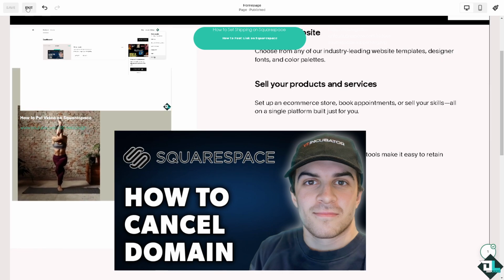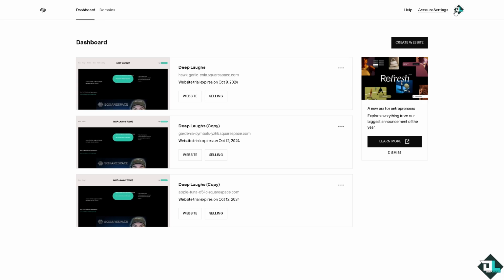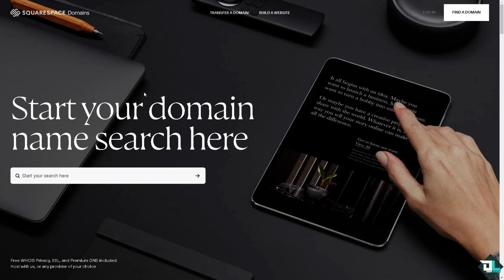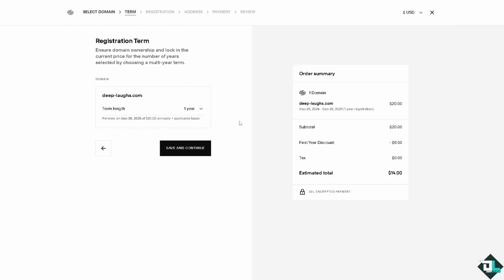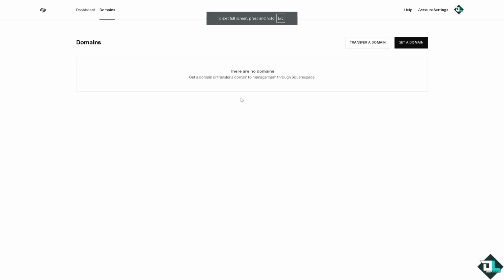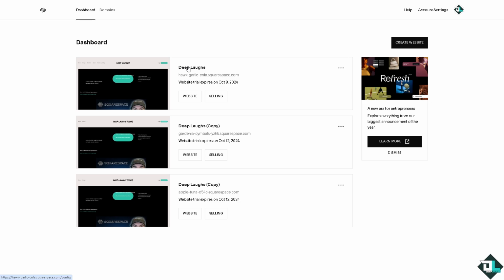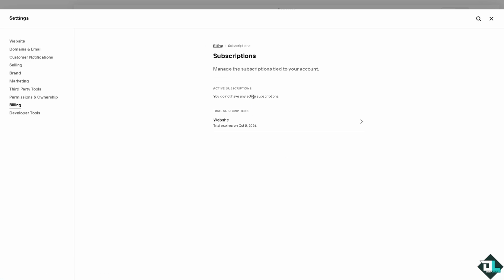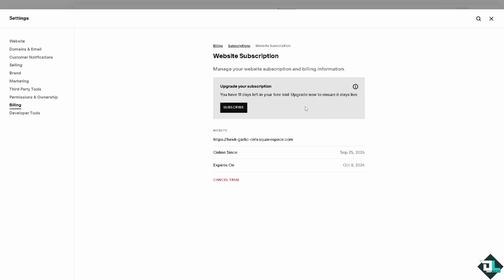How to Cancel Domain on Squarespace (Full 2024 Guide)